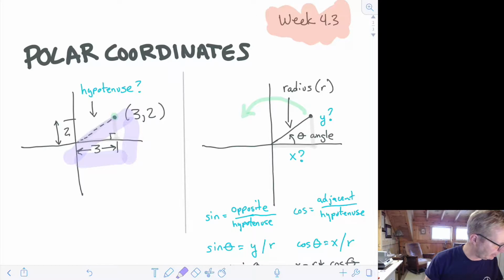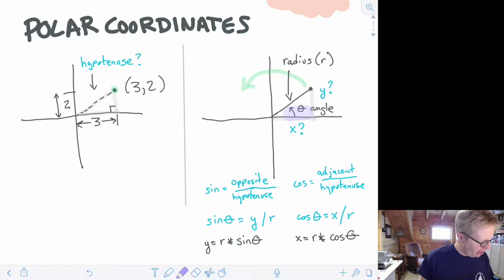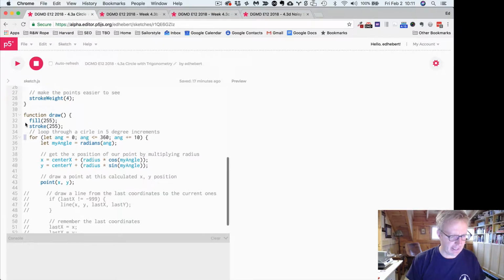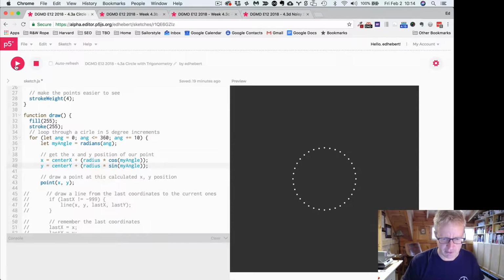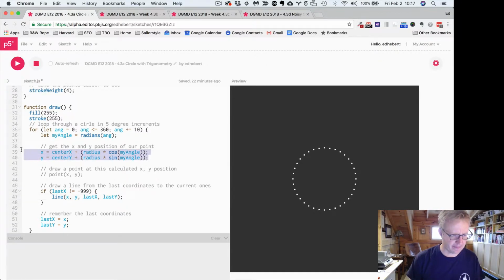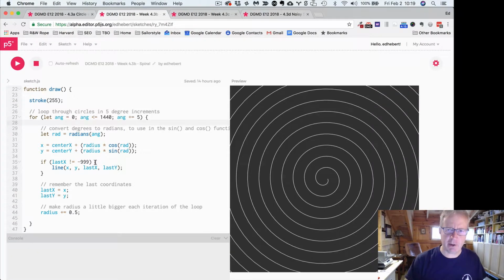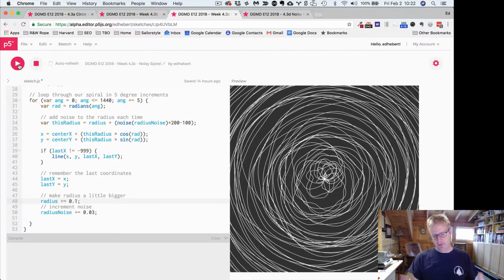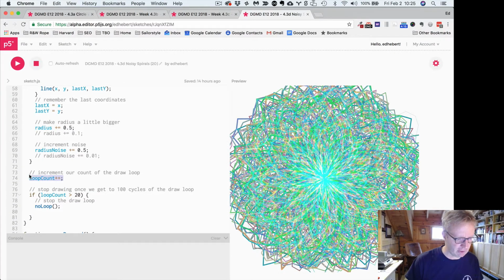DGMD E12 2018 - Week 4.3 Polar Coordinates